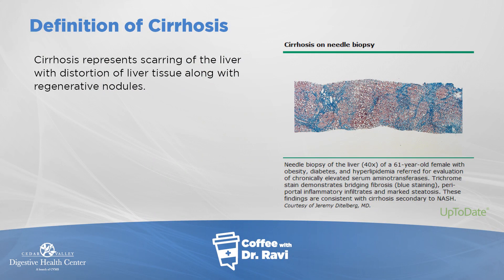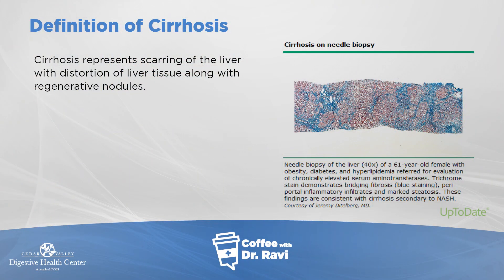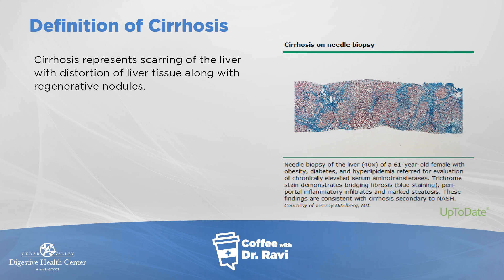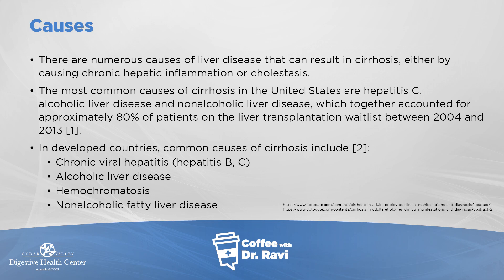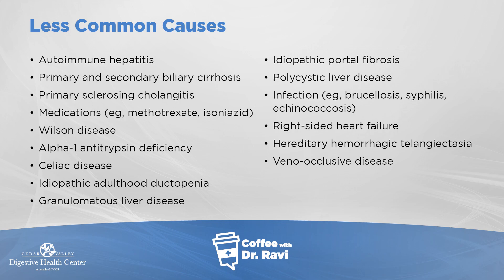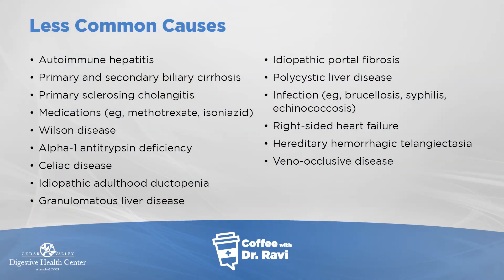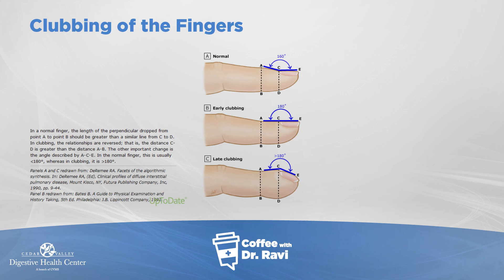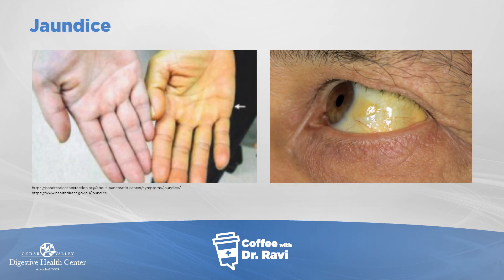Coffee With Dr. Ravi #62: Cirrhosis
In this month's Coffee with Dr. Ravi, we talk about cirrhosis. Keep watching to learn more about what cirrhosis is, its causes and common symptoms associated with it.